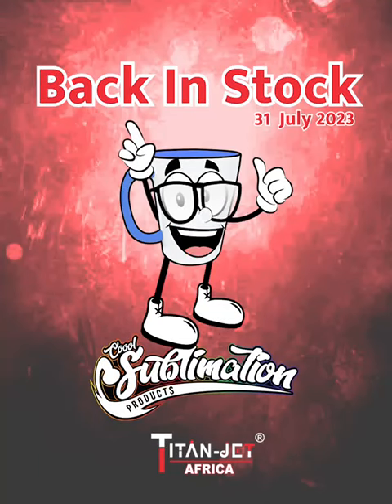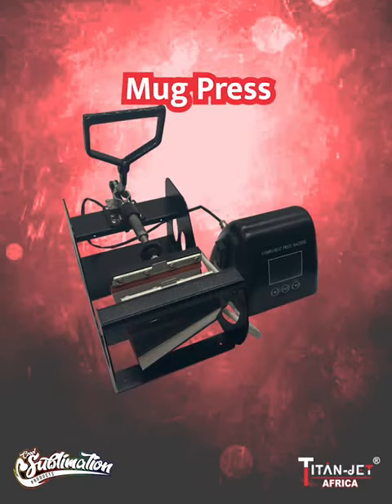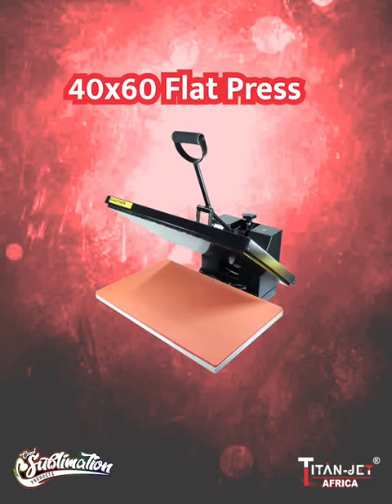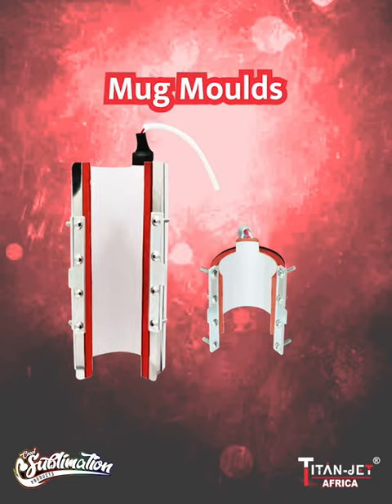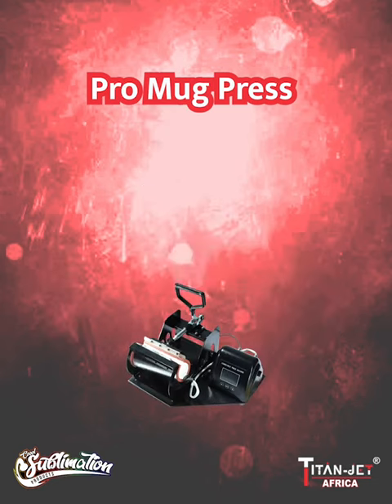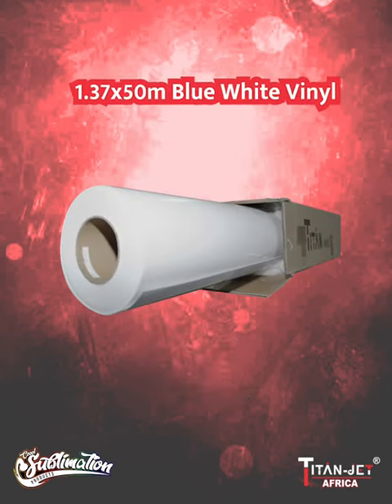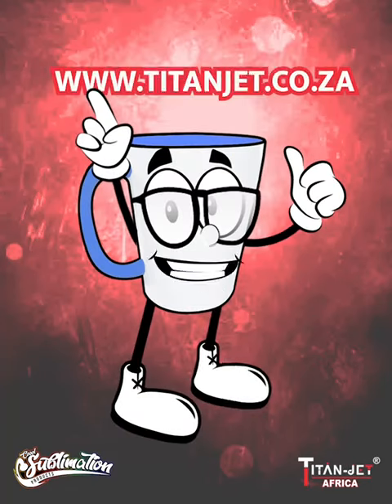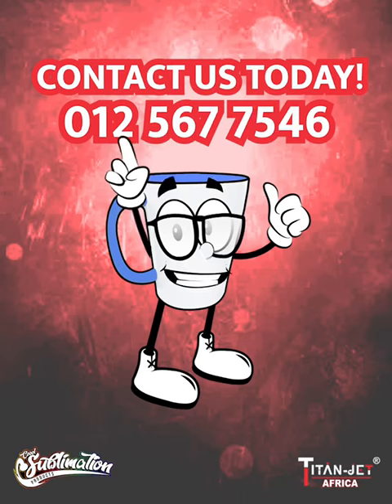Coool Sublimation Back In Stock 6 (31 Jul 2023)